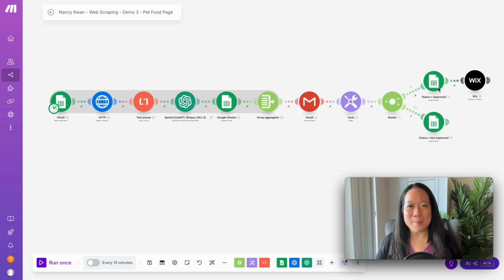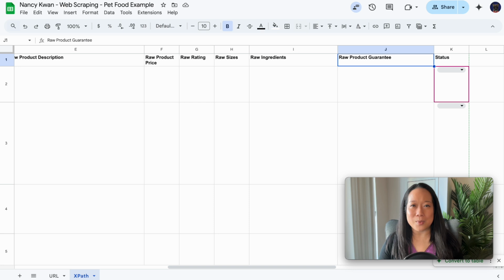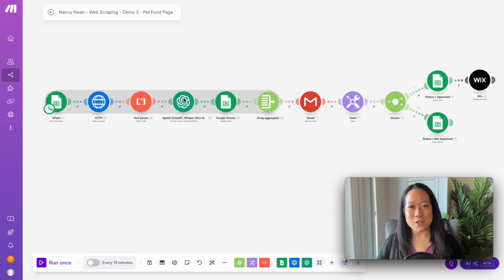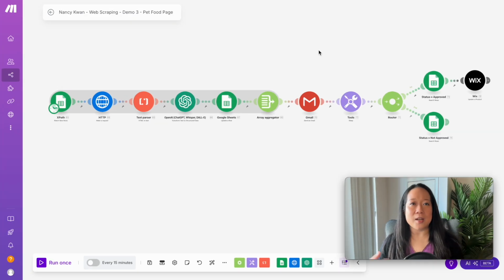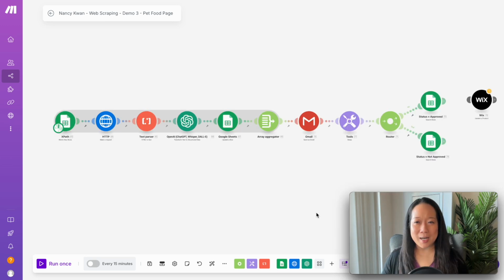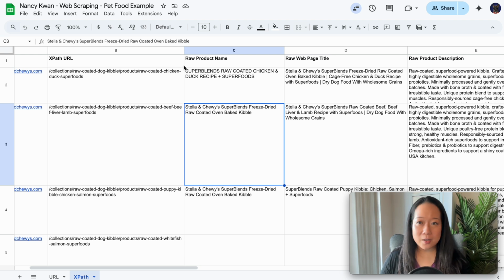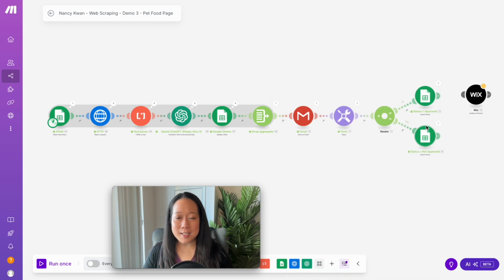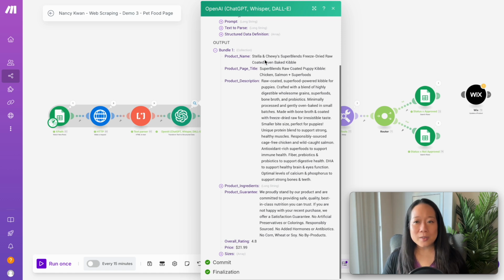AI Web Scraping with Make.com and ChatGPT for eCommerce, Marketing, Product Management, Supply Chain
Tired of manually tracking product details, competitor data, or supplier pricing? There's a better way! In this video, I'll show you how to automate web scraping using ChatGPT and Make.com, so you can stop wasting time on manual tasks and start making data-driven decisions.

 Whether you're in:
- E-commerce – Don’t lose buyers because of outdated product details.
- Product Management – Get real-time market insights, not old reports.
- Marketing – Track competitor campaigns without endless manual work.
- Supply Chain – Automate pricing, stock, and shipping data collection.

With AI-automated web scraping, you’ll have real-time data at your fingertips when you want it, allowing you to analyze trends, refine strategies, and drive real business impact.